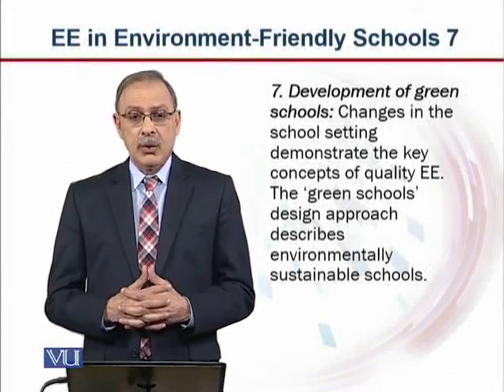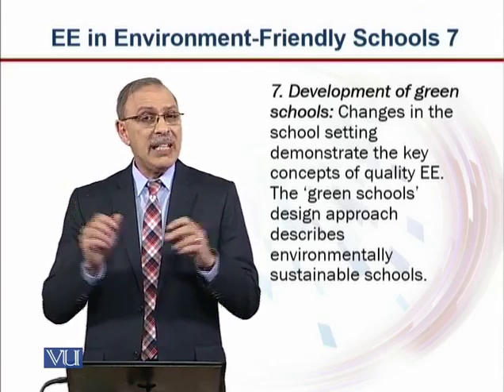EDU401_Topic203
Topic: 203